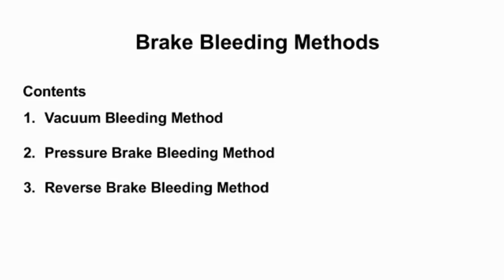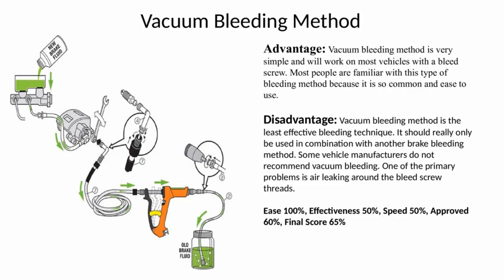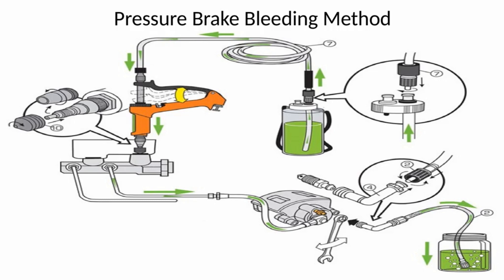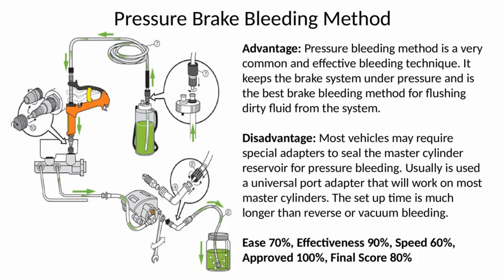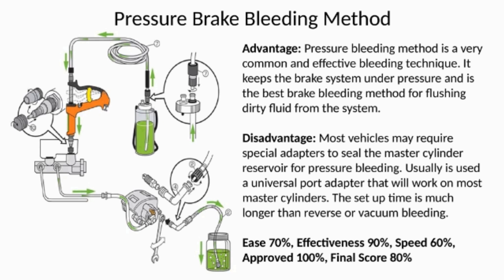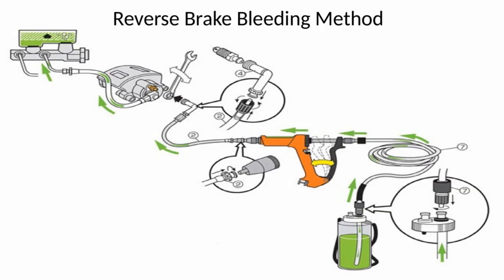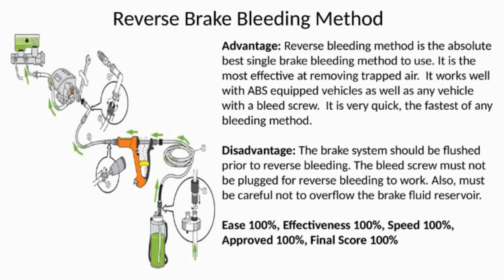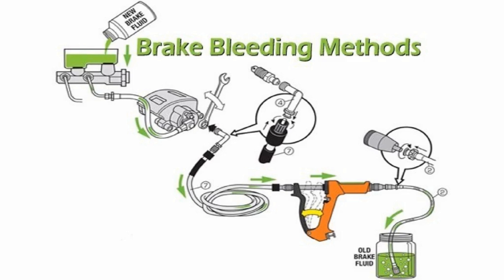Brake Bleeding Methods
bleeding are also used for brake flushing or purging, where the old fluid is replaced with new fluid, which is necessary maintenance.